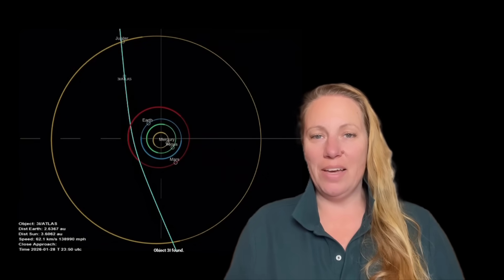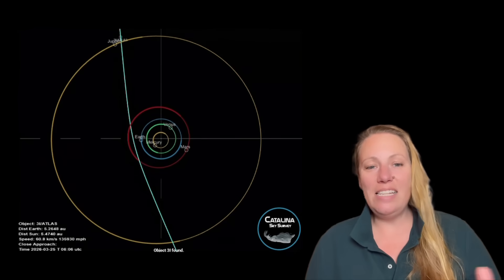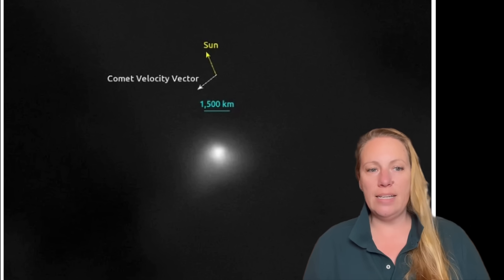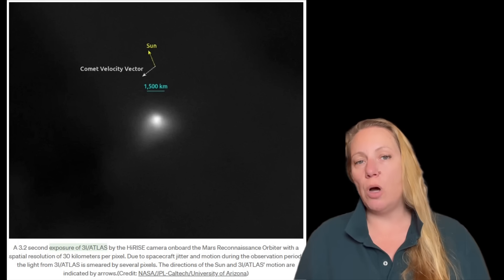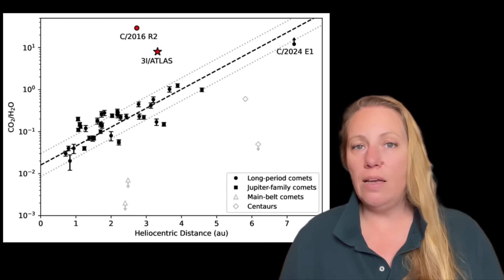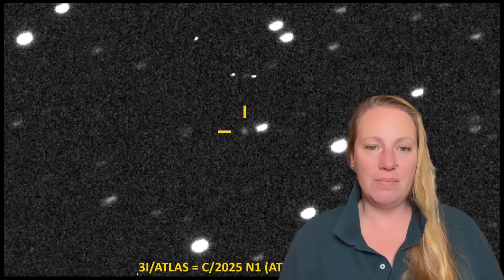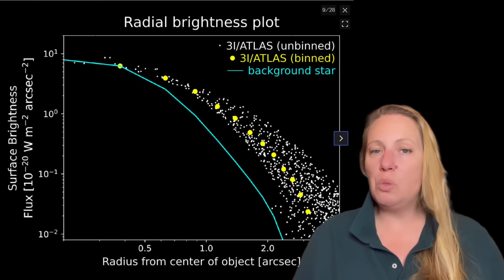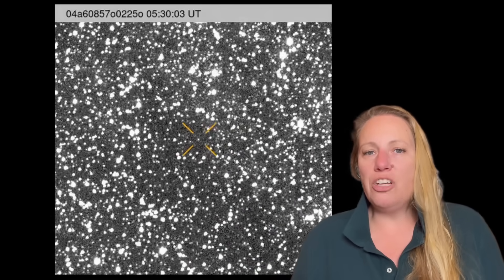Interstellar Object/Comet 3I/Atlas is ONE MILLION TIMES LARGER than previous Comet ! NASA Images out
A comet that survived the Sun and broke physics— Interstellar object or comet 3I ATLAS leaves scientists puzzled. Each new image of 3I ATLAS adds confusion